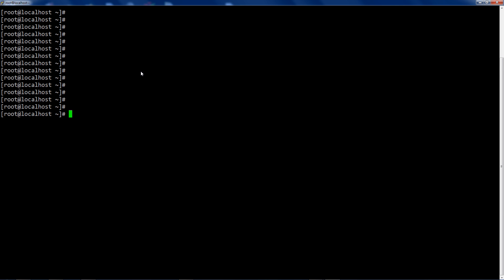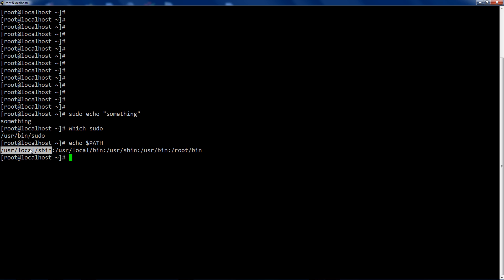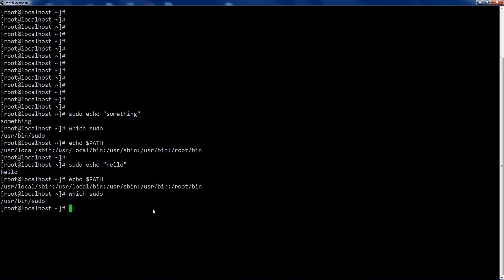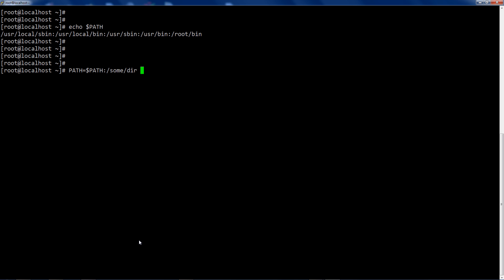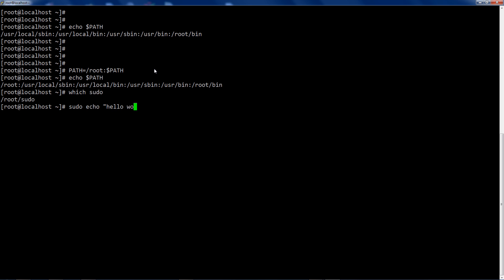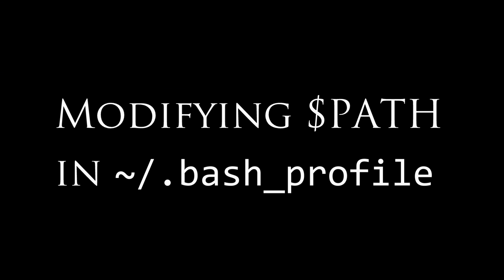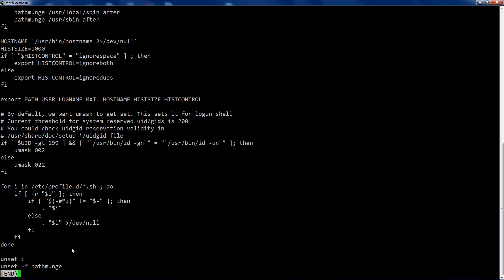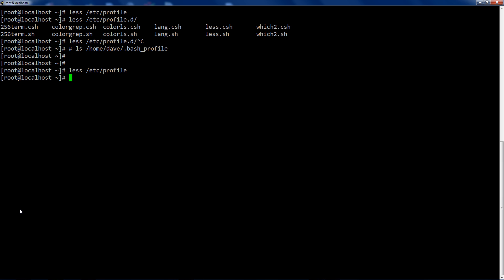Everything You Need to Know About $PATH in Bash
How does PATH work in Linux? How does Linux know where to look for the commands that you type at the command-line? In this video you'll learn how the $PATH variable works in Linux. Specifically, we'll look at how this value is looked up in bash, and how you can modify it.

I'll also introduce you to the `which` command, which you can use to check which filepath bash is using for a given name (executable).

To modify PATH for
-a single user (normal or root): /home/username/.bash_profile
-all users except root: /etc/profile